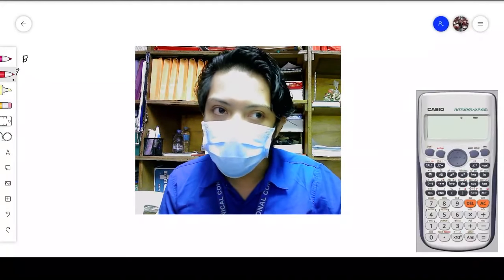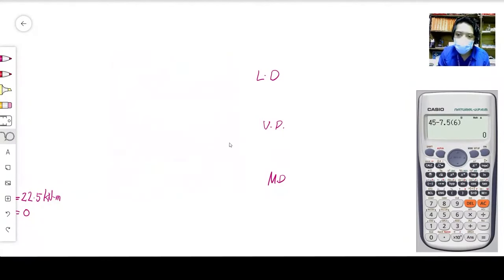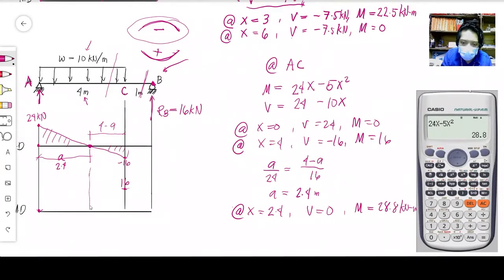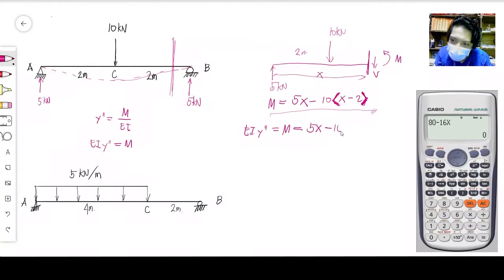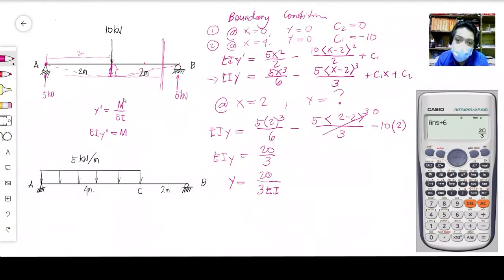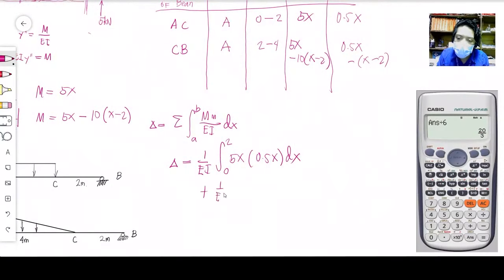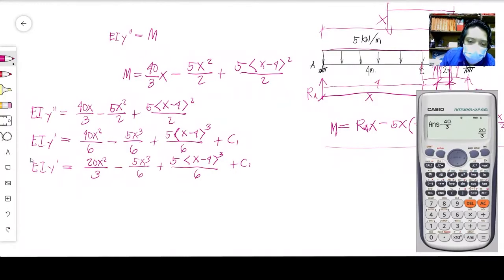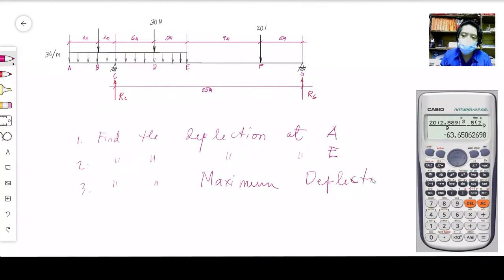Sample Problems: Beams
Shear Diagram - Shear Equation
Moment Diagram - Moment Equation
Double Integration
Virtual Work Method (Point Load Method)